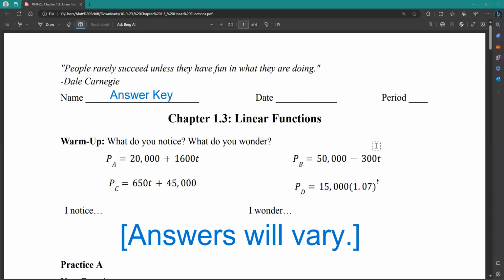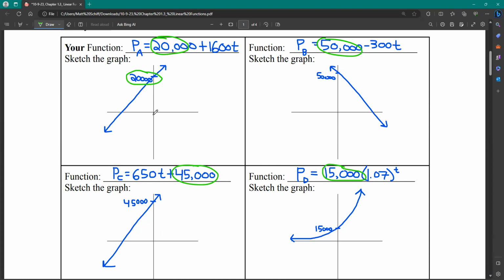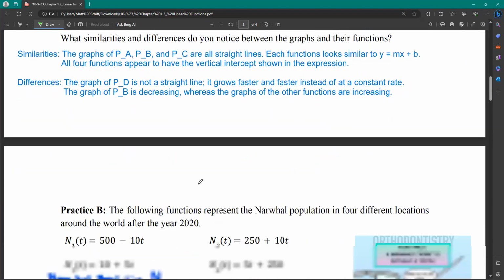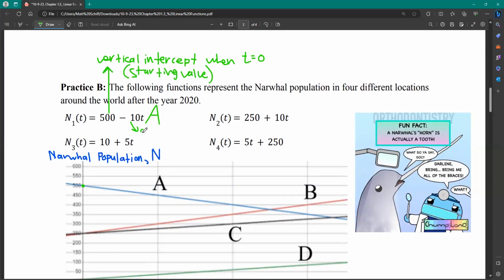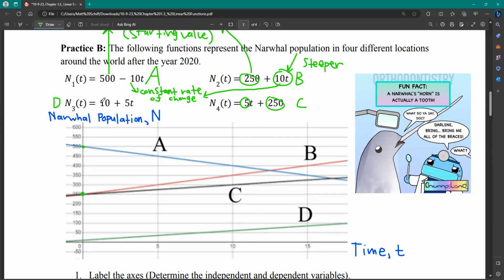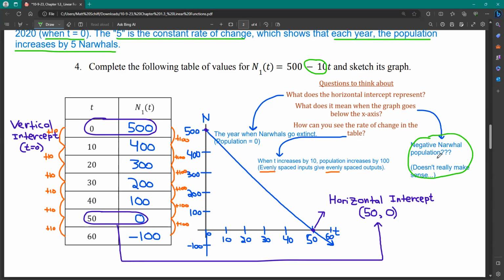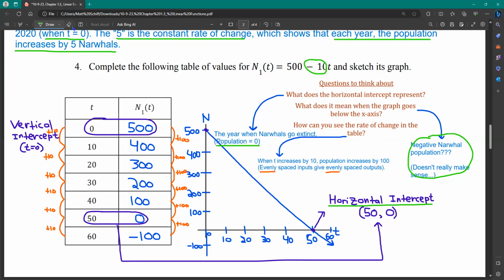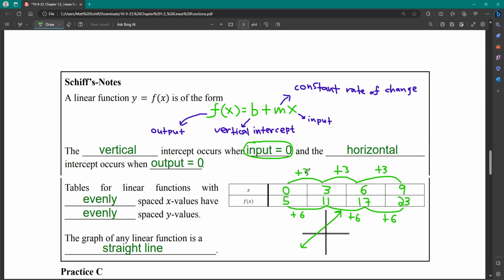Wyzant Tutor Spotlight: Matthew S., 07/30/2025 16:44:12